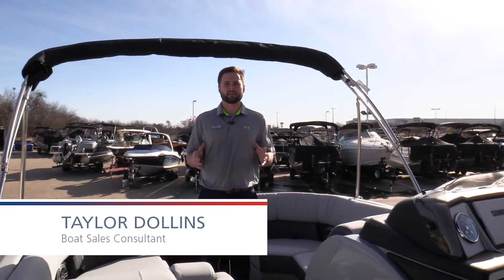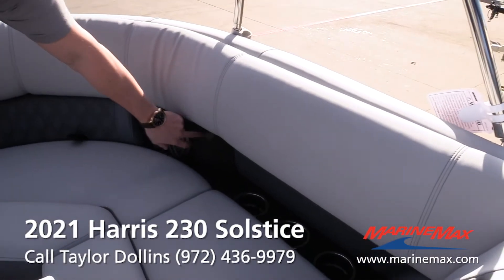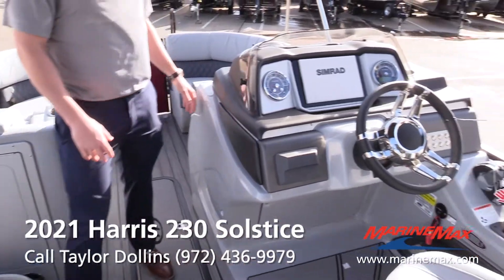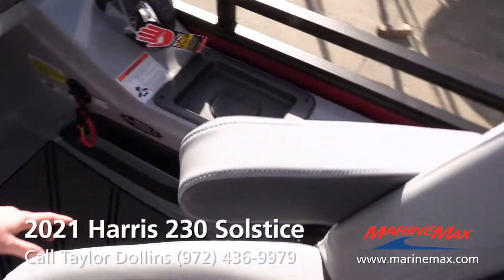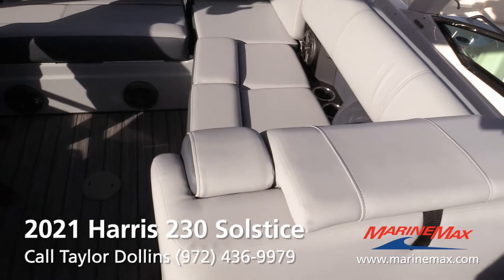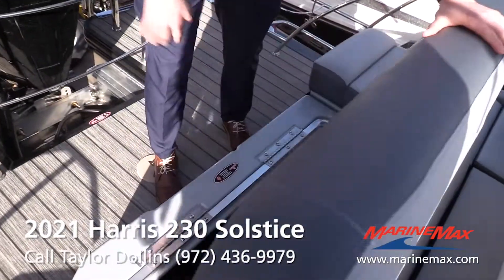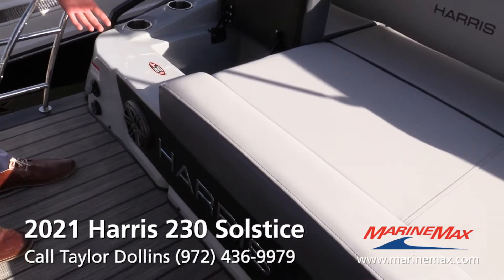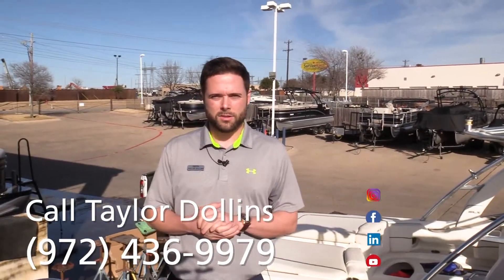Harris Flotebote 230 Solstice For Sale at MarineMax Dallas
Stock # 170845

They are arriving weekly! The 2021 Harris Solstice 230
This boat is unbeatable for performance, fit and finish, and value!
Of course, it is equipped the MarineMax of Dallas way:

Fusion Red exterior with a Platinum Silver Accent
Black Edition Powder Coat Fence and rails
SS Rubrail Insert
Single Rear Facing Lounger layout
Silver Gray pillowtop interior
Performance Level 3 (3-25" pontoon logs with lifting strakes and under deck shield)
Salt Water Package
Mercury Active Trim
Delta 2.0 Foldable Tower, Black w/Black Bimini
Double Bimini
Prestige Trim Level  (4-8.8" Custom Fenders with Quick Release clips, Portable Cupholder, Upgraded steering wheel, Flip Up Cleats, Corner Kick Plates, LED SS Docking lights, Acrylic Black Cockpit Table Upgrade)
Total Interior and Exterior RGB LED Lighting Package w/ C-Zone In Screen Controls
Portable Ottoman w/Cooler
Slate Gray Woven Teak Flooring
Custom Helm Rearview Mirror
Simrad GO9 GPS/Fishfinder with Vessel View Link
Wireless Mobile Phone Charger
Raised Helm
JL Audio Platinum Sound System (8 Speakers / 2Amps / Subs)
JL Audio Tower Speaker Cans
Built-In Battery Charger
Dual Battery System w/Switch
SS Aft Safety Railing
Aft Swim Seat
Chaise End Flip-Up Table